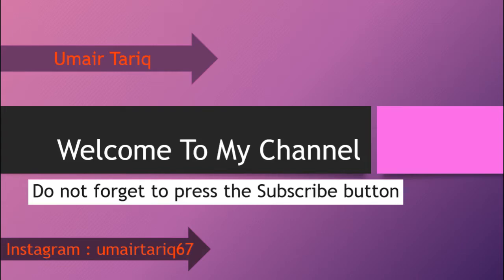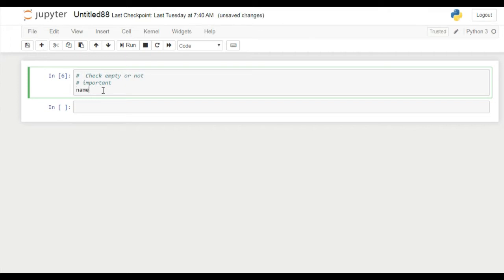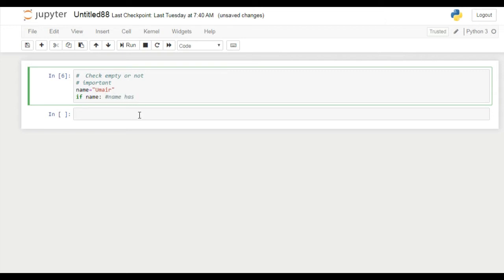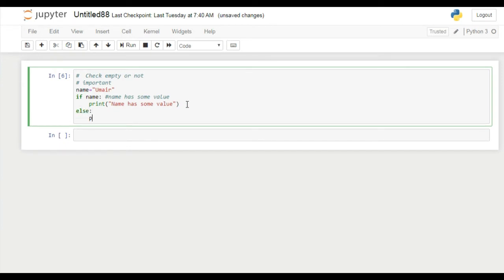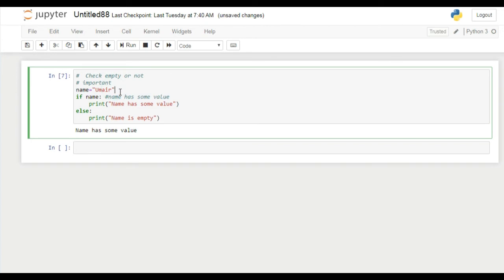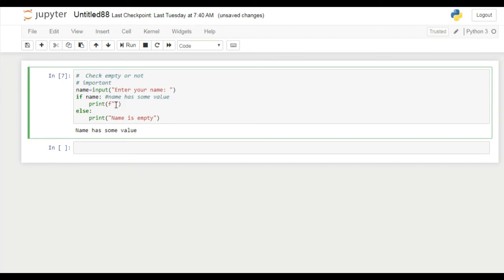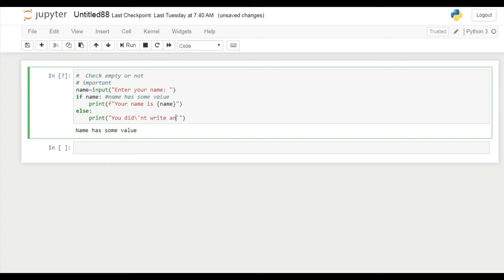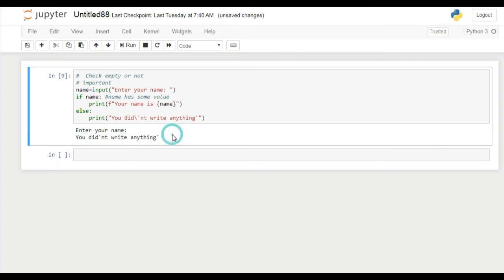Python tutorial 30 : Check if String is Empty in Python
In this video we discussed about to check the condition that our string is empty or not and we consider an example, that how can we use this particular syntax in our coding.
Guys in this video due to remove copy right claim the voice of a segment is vanished, I just said what I wrote at that time, I  hope you understand.

check if string is empty python,
check empty string python,
if string is empty python,
python check if string empty,
check if a string is empty python